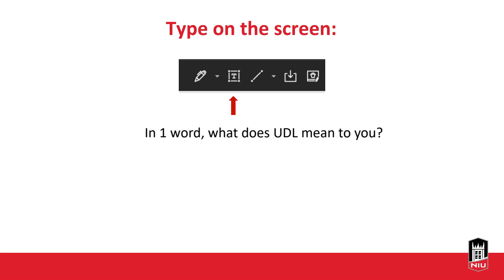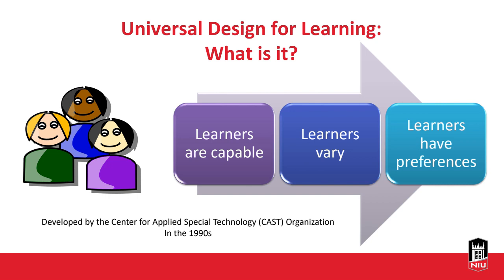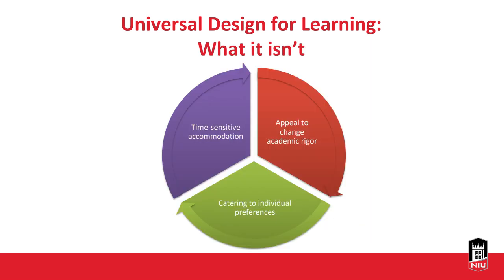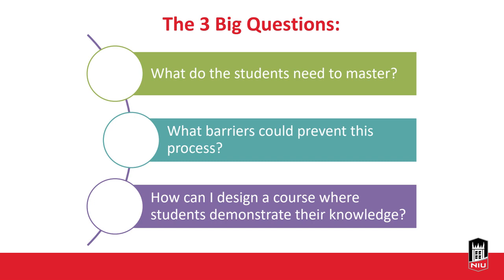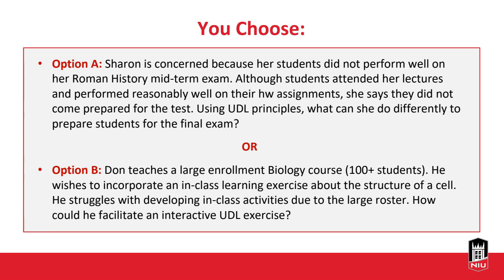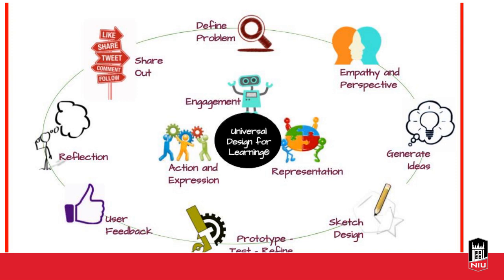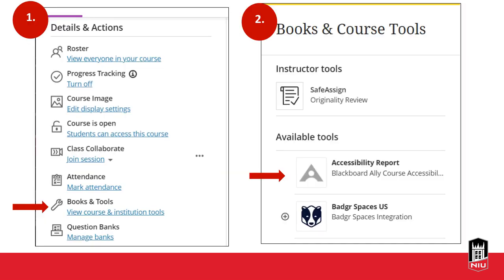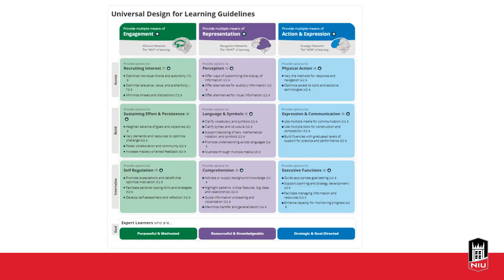Universal Design for Learning Principles